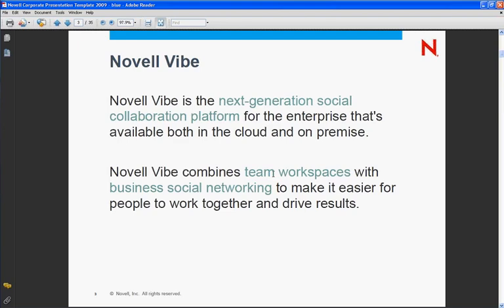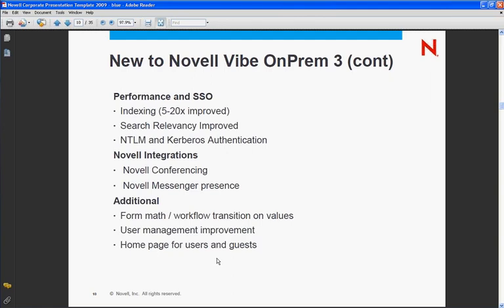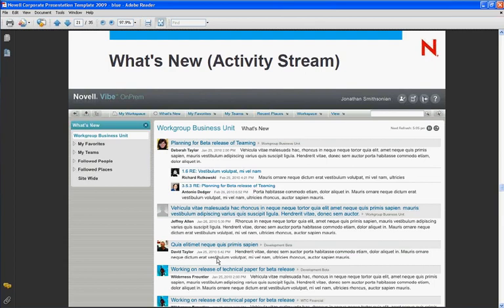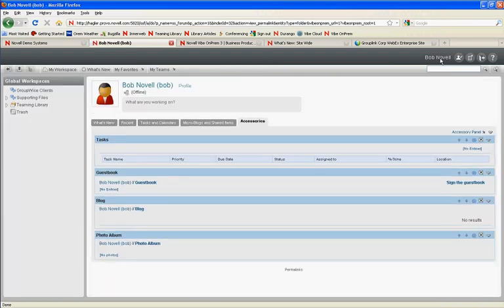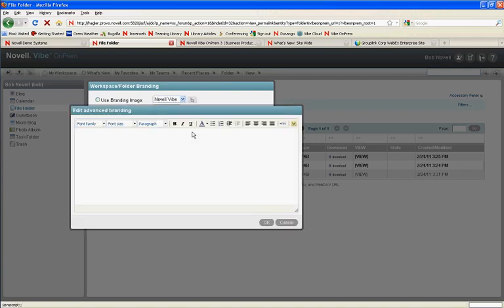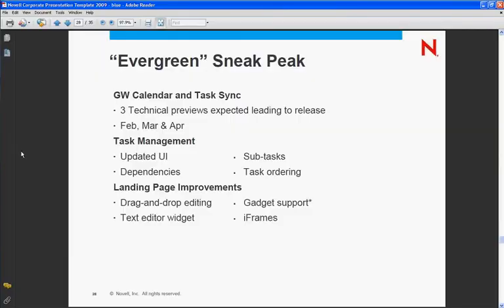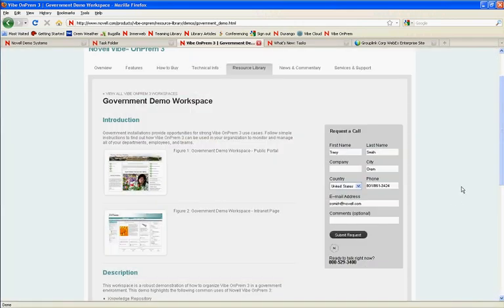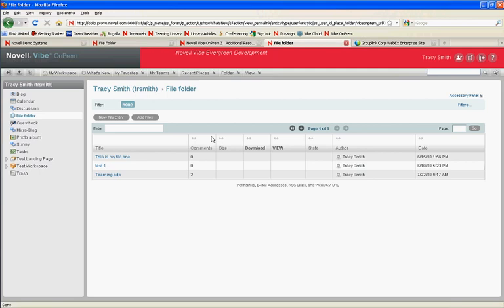Novell Vibe onprem3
What's New in Novell Vibe OnPrem 3

Tracy Smith, Product Manager for Vibe OnPrem, reviews the latest features of Novell Vibe OnPrem, gives a product demonstration and talks about the future of team collaboration and upcoming features.

Novell Vibe is all about:

- Digital Workspaces
- Personalized Productivity
- Social Tools
- Content Management
- Process Automation